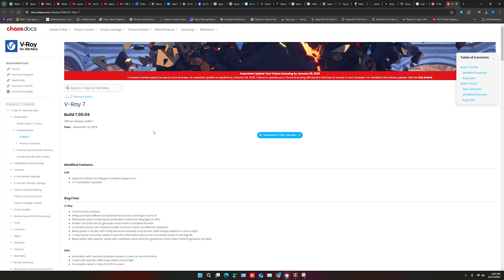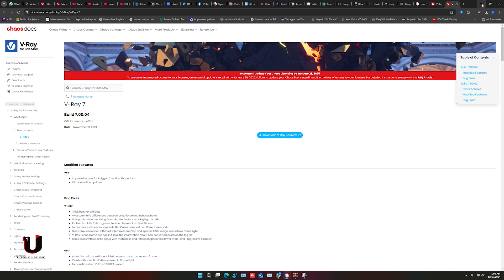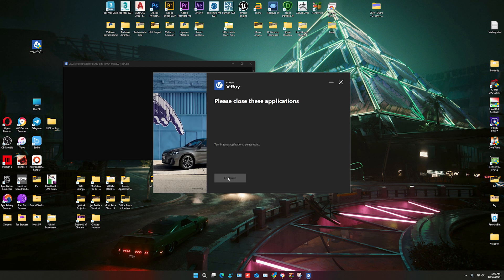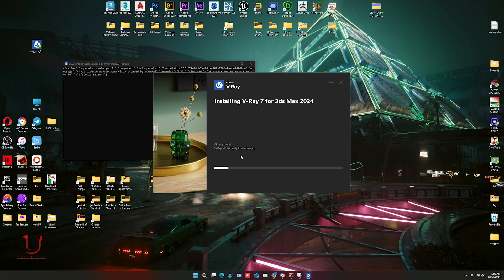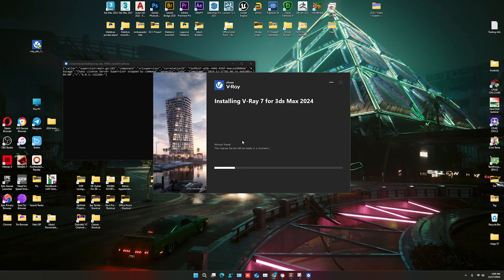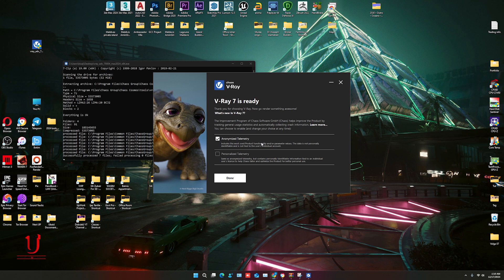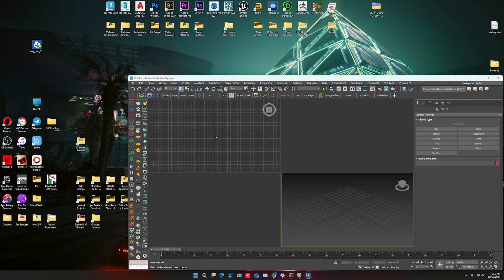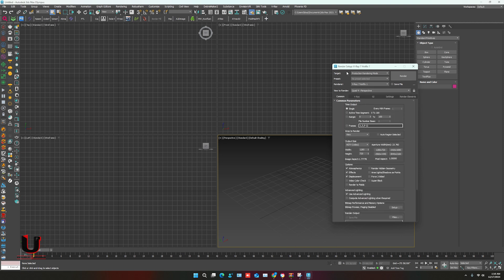How to Install VRay 7 | 3Ds Max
Install V-Ray 7
How to Install VRay 7
Download latest version of VRay

Thanks...

Links.

Services:

- 3D Landscape Design
- 360 Panoramic Views
- 3D Birds-eye View